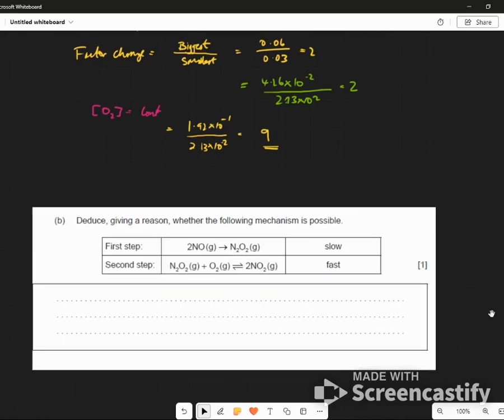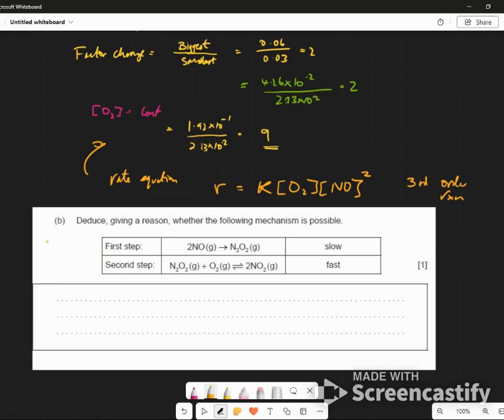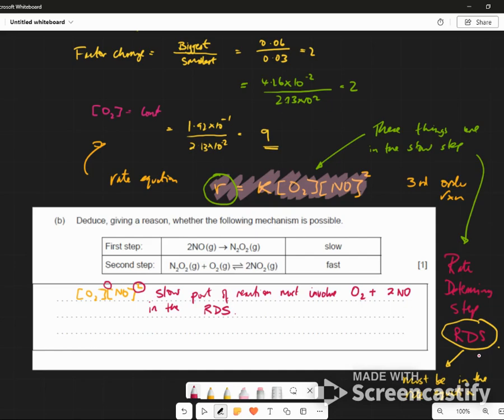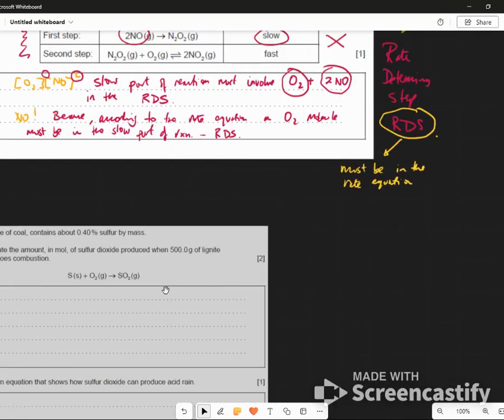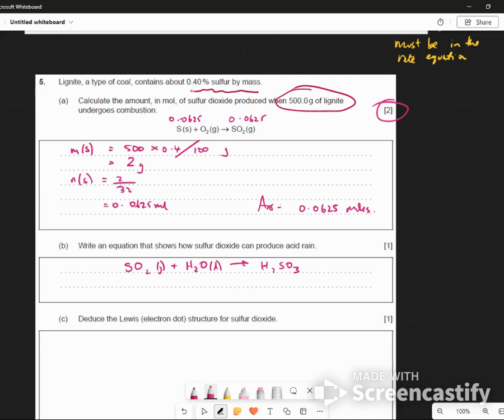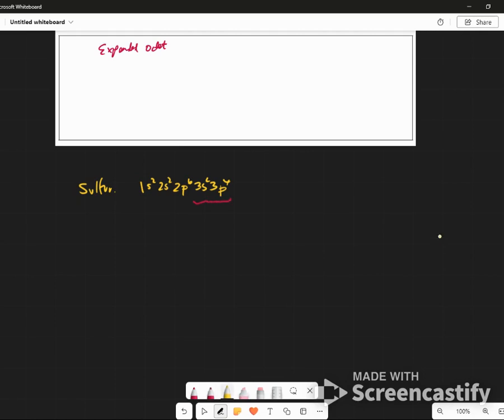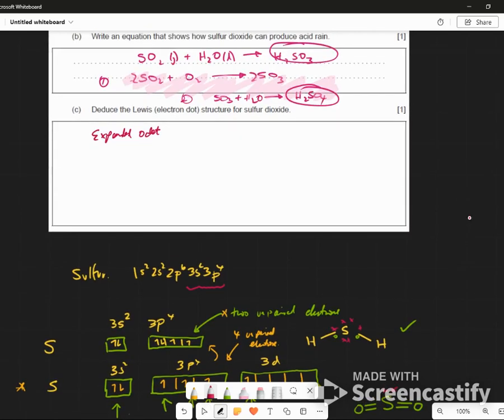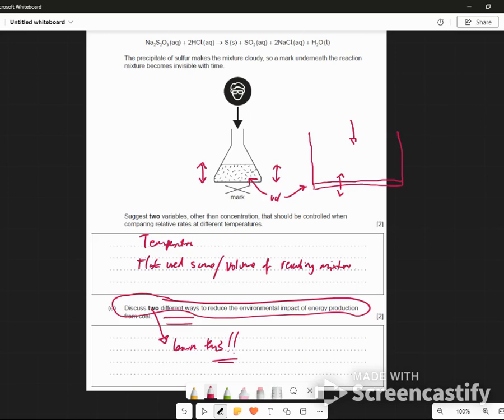Rates_part_2_25_08_2023